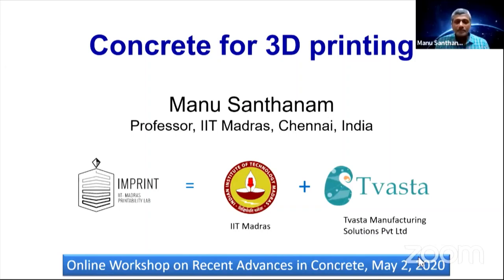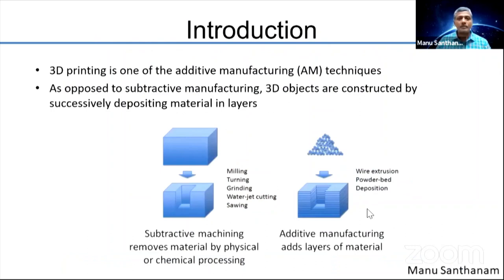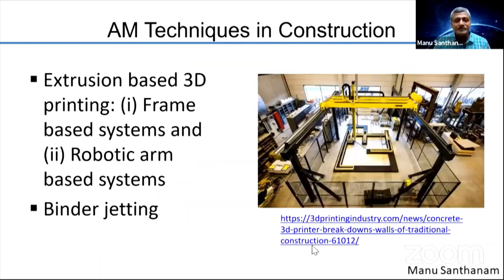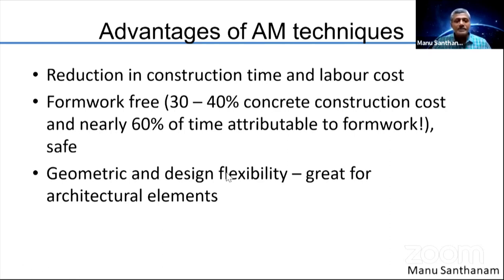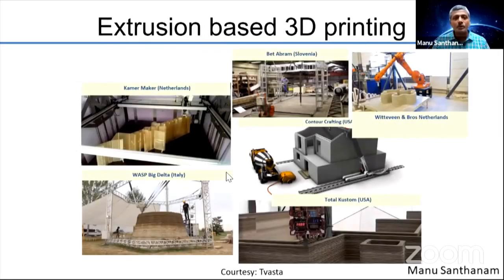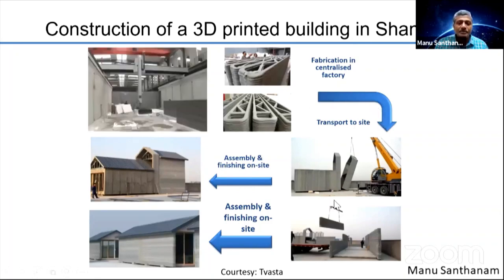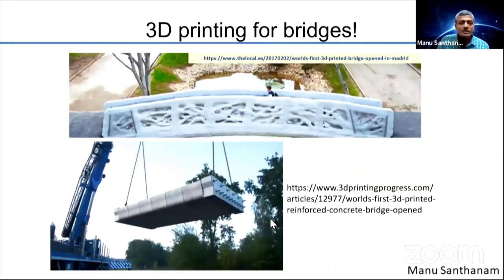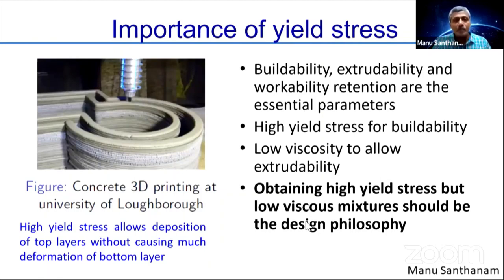Concrete for 3D Printing, by Manu Santhanam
The opinions expressed in the videos are those of the speakers.